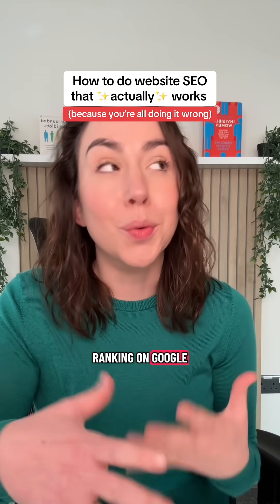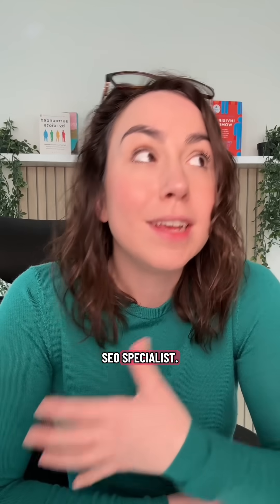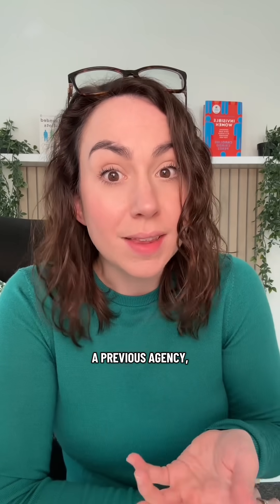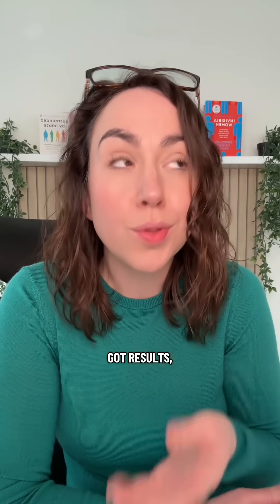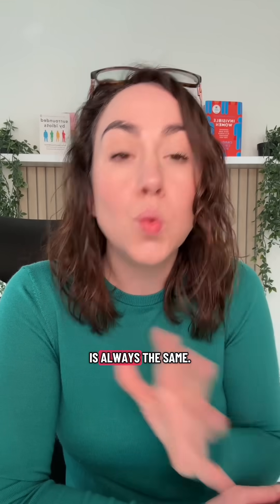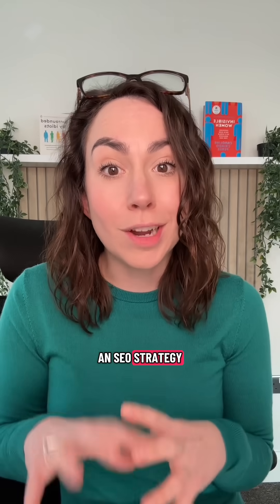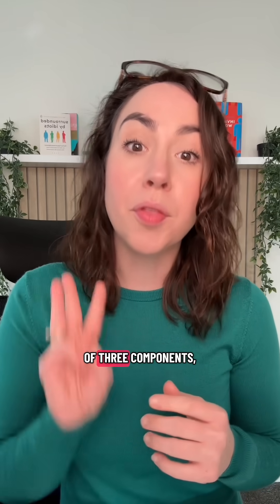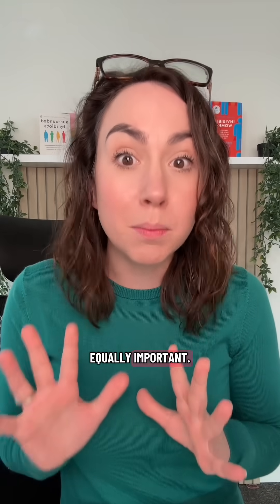Why Is My Site Not Ranking? SEO Best Practices in 2026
If you’re still asking why is my site not ranking after doing “all the SEO”, it usually comes down to the same issues. Most websites don’t rank because the strategy is outdated, blogging for SEO without a proper content cluster plan, using random keywords, or missing core on-page SEO elements. In 2026, ranking on Google means understanding topical authority, fixing SEO issues properly, and building category pages that help search engines understand your structure.

For e-commerce sites, creating product categories, subcategories, and supportive content is essential. These SEO best practices 2026 help you avoid common SEO mistakes, fix bad SEO from past work, and improve Google rankings with a strategy built for how search works now. If you’re trying to learn how to do SEO, or want SEO tips for business owners, this Short breaks down exactly why your SEO isn’t working, and how to fix it.